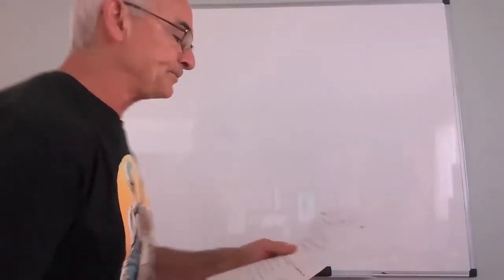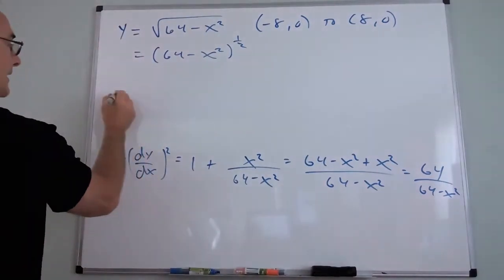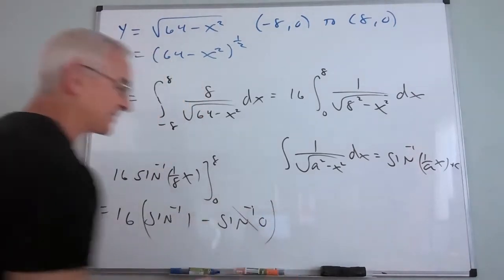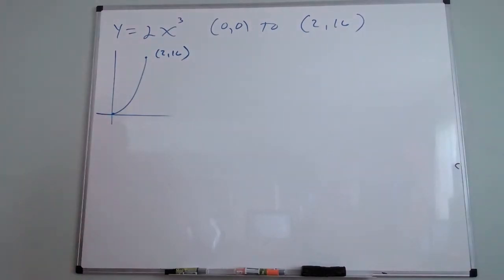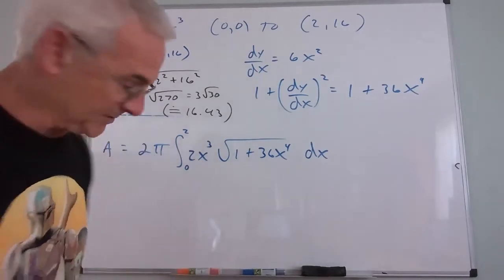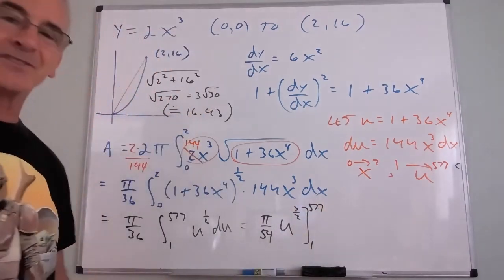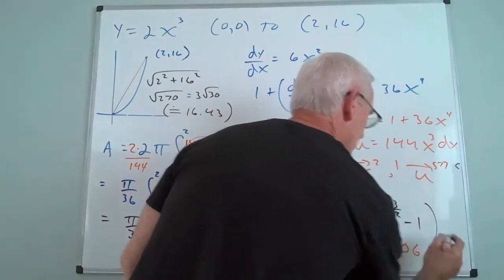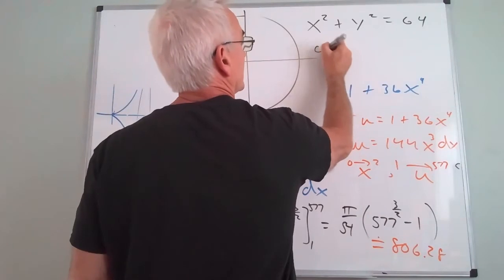May 25 150